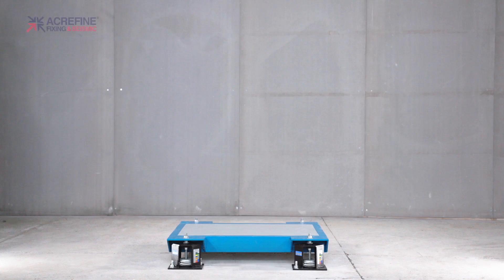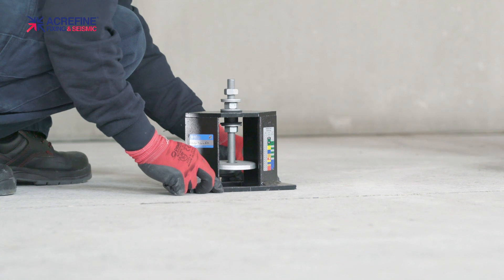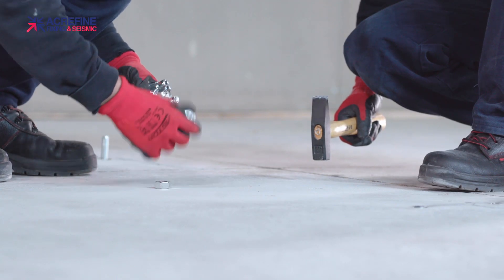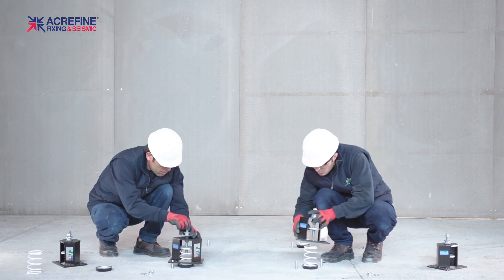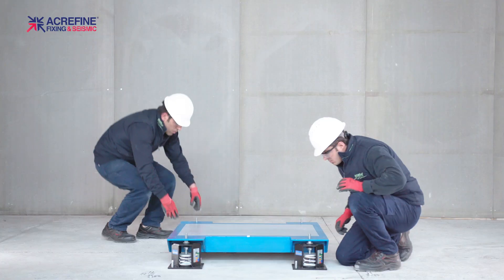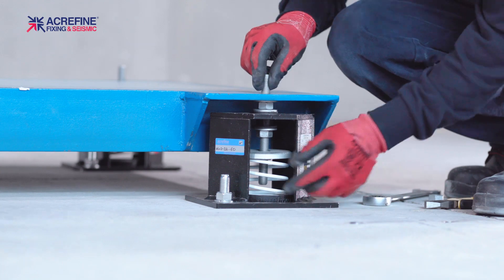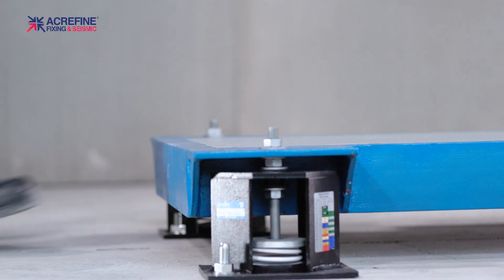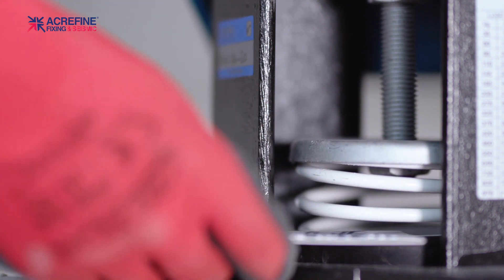How to install Seismic & Vibration Isolator with Single Stud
We are looking for Distributors.

Keep Your Equipment Running Smoothly with Our Top-Quality Vibration Isolators

Are you looking for a way to avoid unwanted noise caused by heavy machinery such as pumps? Or you may want to protect your equipment from the damaging effects of vibrations? Look no further than our top-quality vibration isolators. Designed to minimize the impact of vibrations and to avoid noise, our vibration isolators are ideal for a wide range of applications, from industrial machinery to HVAC systems.

Made from high-quality materials, our vibration isolators provide exceptional vibration isolation, reducing noise and preventing damage to your equipment. With a variety of styles and load capacities, our vibration isolators can be customised to fit your specific needs and requirements, ensuring that your equipment runs smoothly and reliably.

Whether you're dealing with heavy machinery or any kind of HVAC equipment, our vibration isolators offer a reliable and cost-effective solution to dampen vibrations and keep your equipment functioning at its best.